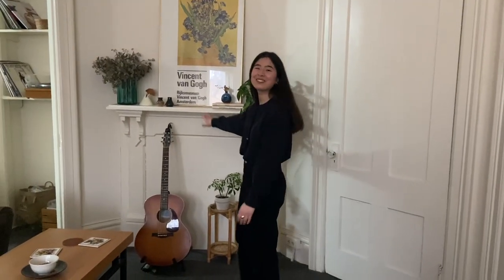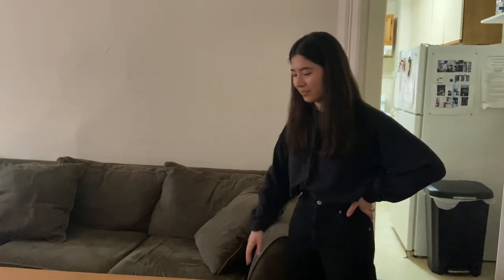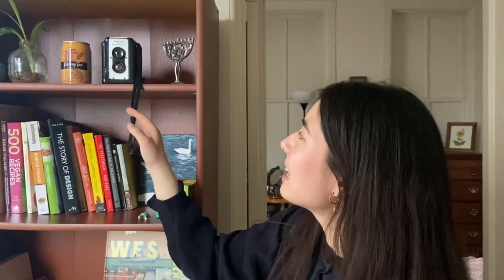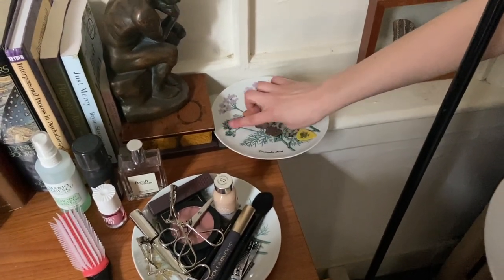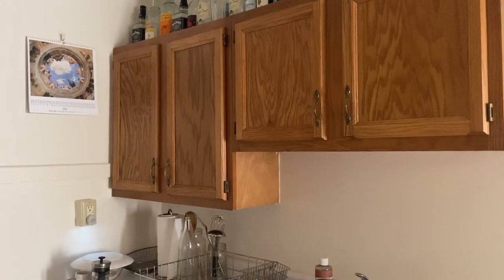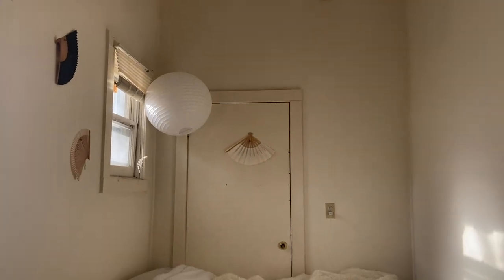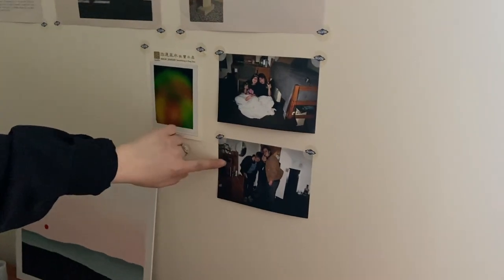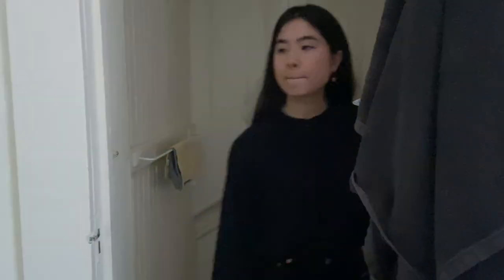college apartment tour 2020!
hope you enjoyed seeing our home:) we live in ithaca, ny! this is our apartment in collegetown, near cornell, where we go to school.  we live pretty far down the hill. it is a short walk to downtown and a lovely, rigorous walk up to campus:)

corinne and I have pretty different styles, so we really tried to make our space a nice ~blend~ of our styles and I think we did a good job at doing so. we've grown really attached to the apartment, leaving is going to be really difficult. and I don't want to live with not corinne, as you may be able to tell by the end of this video lol

I hope this gives you something chill to watch while you are quarantined or social distancing. hope you and your loved ones are staying healthy and safe.

lots of love! erika